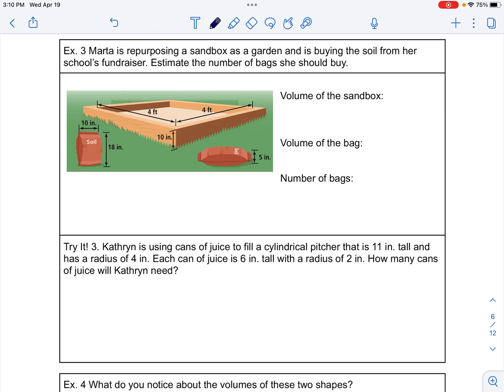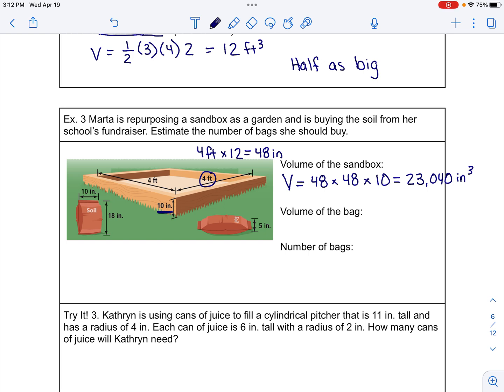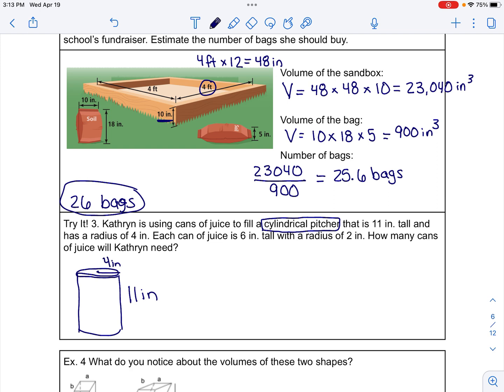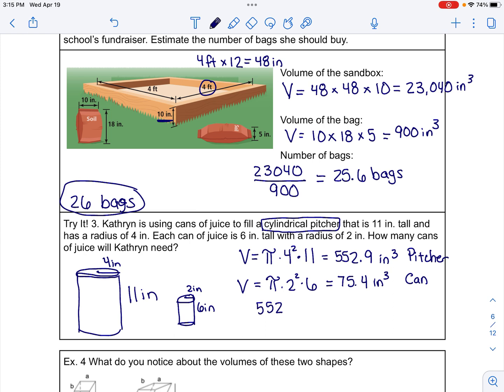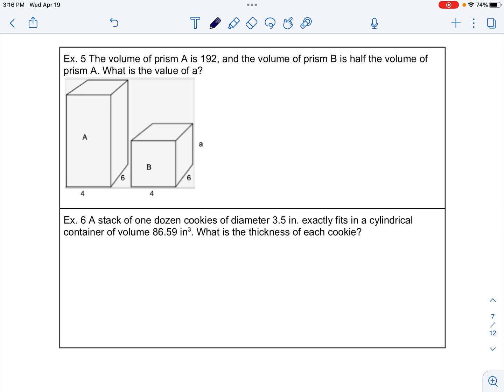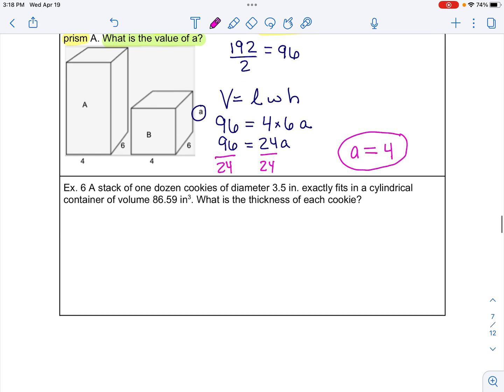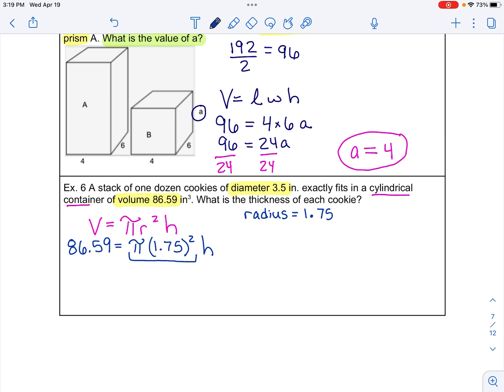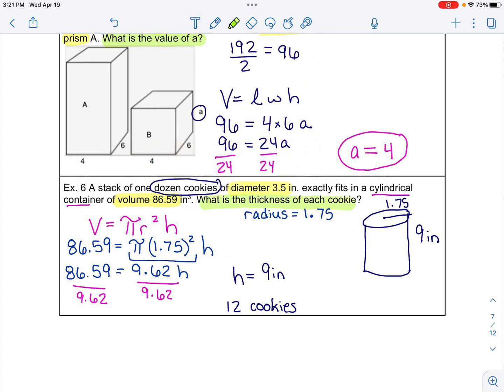Unit 11 Day 2 continued Volume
Unit 11 Day 2 continued Volume of Prism and Cylinders